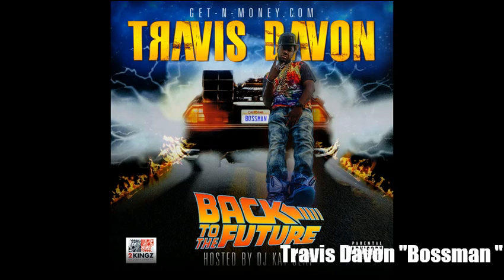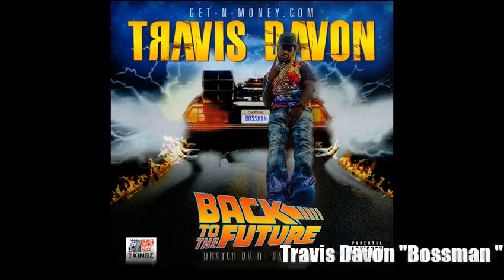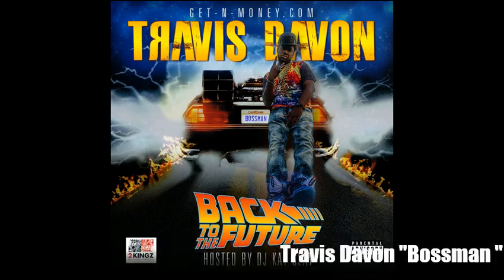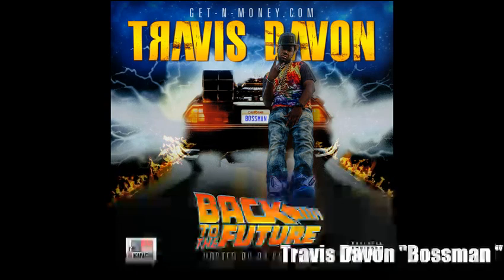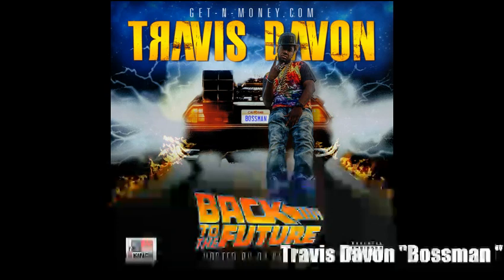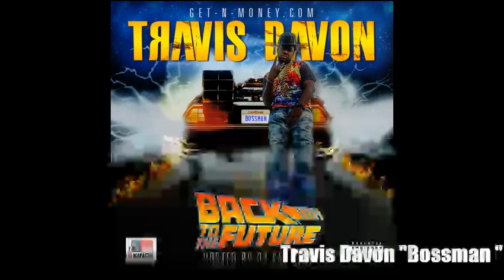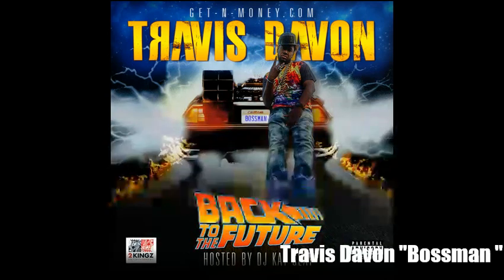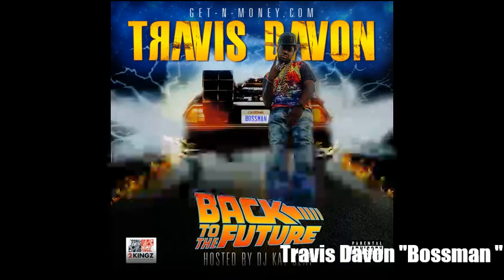Travis Davon "Bossman" Tha Transit